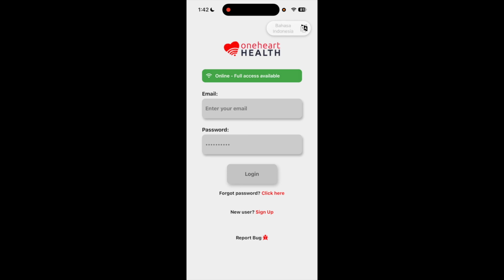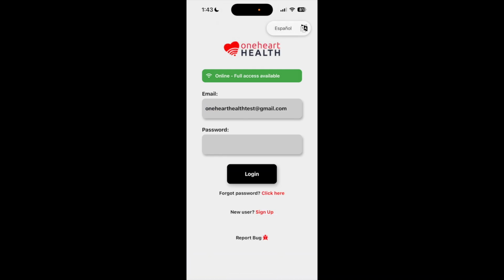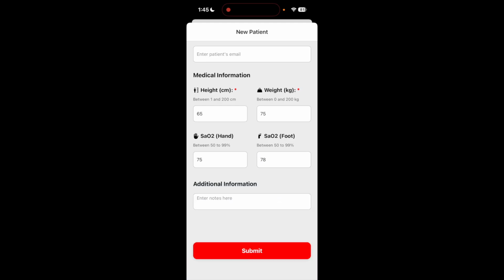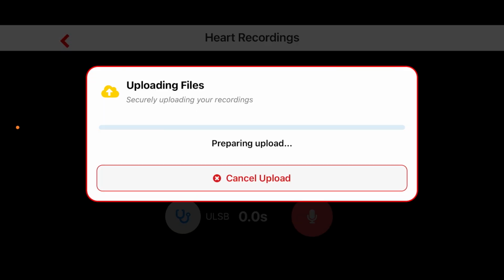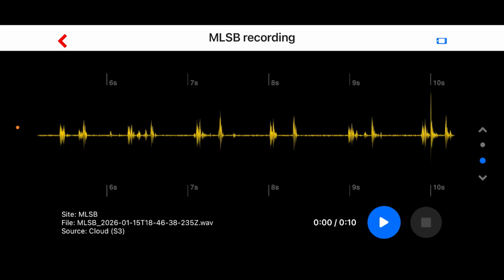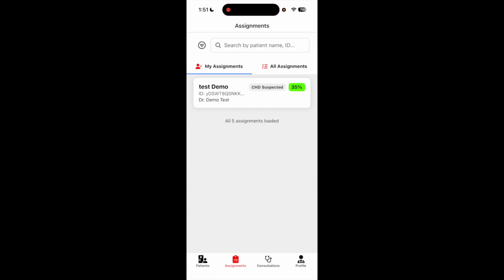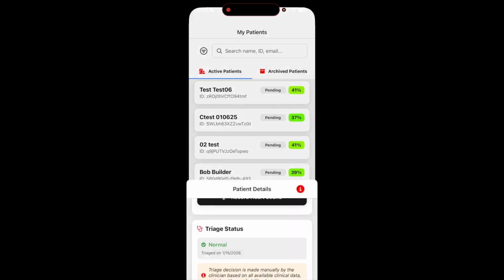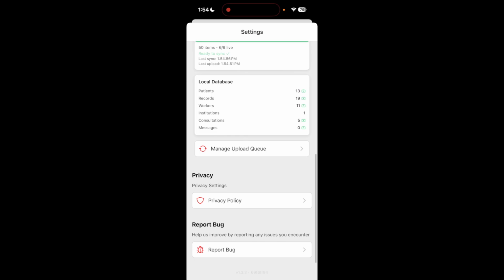One Heart App Demo v2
One Heart App v2 | Demonstration of AI-Enabled CHD Screening

This video provides a walkthrough of Version 2 of the One Heart App, designed to support early diagnosis of congenital heart disease (CHD) in low-resource settings. The One Heart App enables healthcare workers to record and analyze heart sounds using a smartphone and digital stethoscope, offering a cost-effective, scalable screening solution.

Version 2 enhancements include:
 • Streamlined patient card layout for improved clinical workflow
 • Real-time phonocardiogram visualization and recording tools
 • Integrated labeling, interpretation, and triage features
 • Simplified user interface tailored for frontline healthcare providers
 • Optimized for offline use in remote and rural areas

CHD is the leading cause of infant death from birth defects. Early diagnosis is critical—but often inaccessible in underserved regions. The One Heart App is designed to close this gap by equipping providers with tools to detect pathologic heart murmurs quickly and accurately, without the need for a cardiologist on-site.